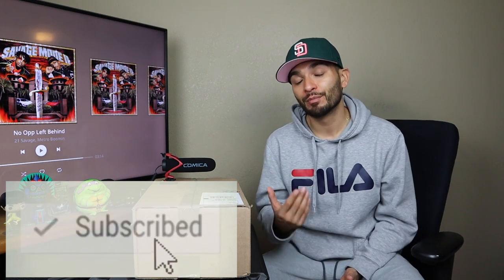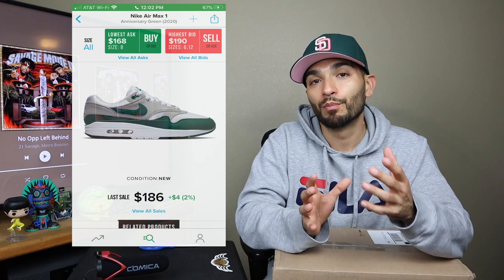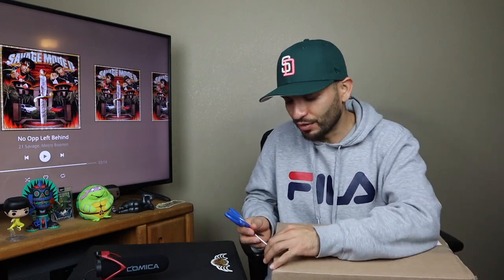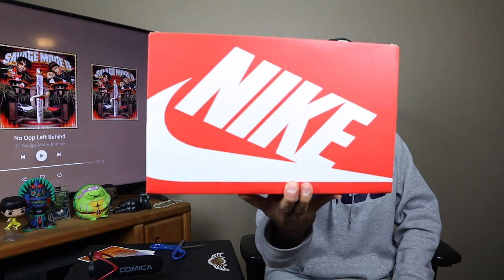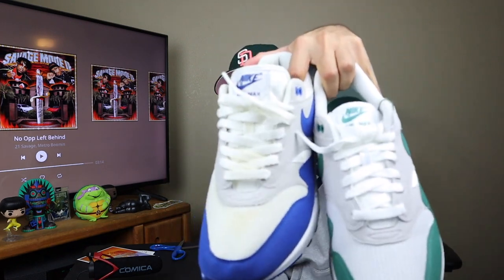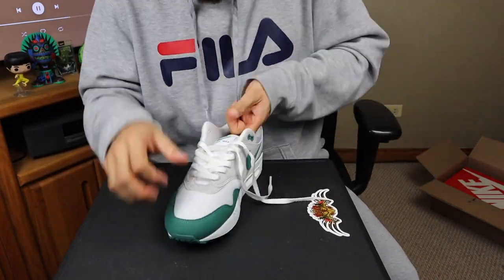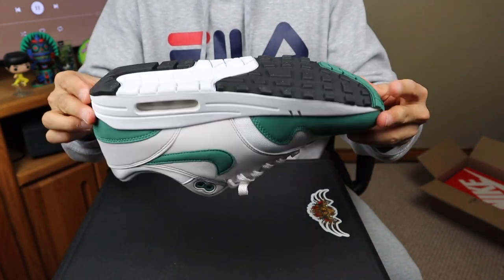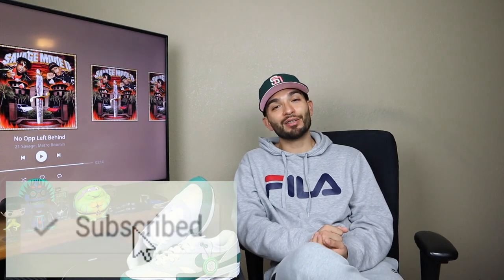AIR MAX 1 Anniversary Evergreen Review & On-Foot. First episode of runners series!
Hola!

Starting a new series today which will be focused on runners.  Today I'll have the Air Max 1 Anniversary in the Evergreen Colorway.  I want to create this series for the purpose of brining you shoes that are under $200 (some that have released and have gone on discount) because those Jordans and Yeezys tend to get expensive!  Hope y'all enjoy!

J